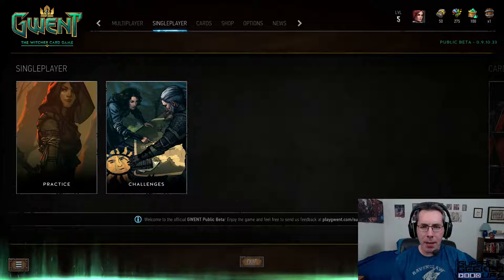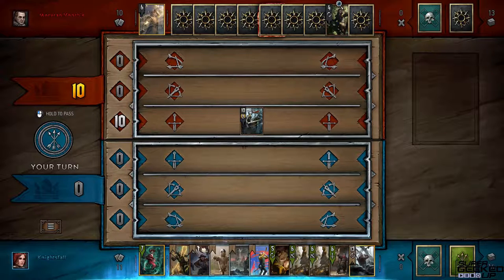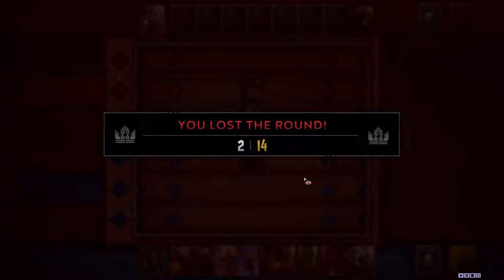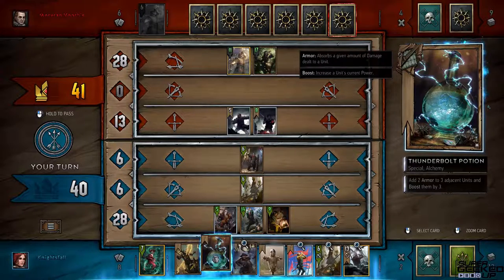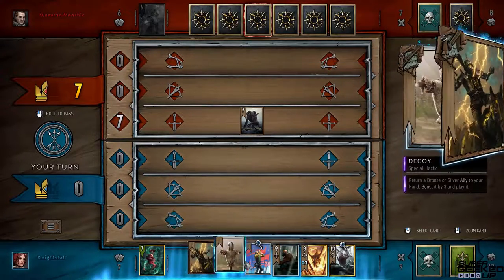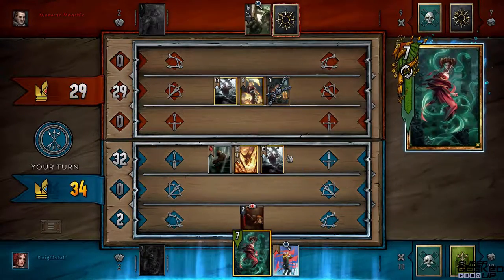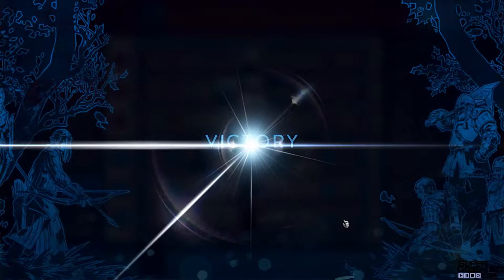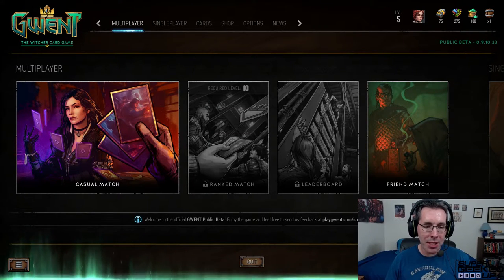Gwent: The Witcher Card Game Sample Gameplay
Let's play Gwent! In this video I'll take you through a full game against the computer to show you how a match works.

If you have questions or other Gwent tips, please leave them below. Also feel free to Friend Request me on GOG Galaxy. My Username is Knightsfall.

Help us continue doing our geeky shows!

Super Geeked Up